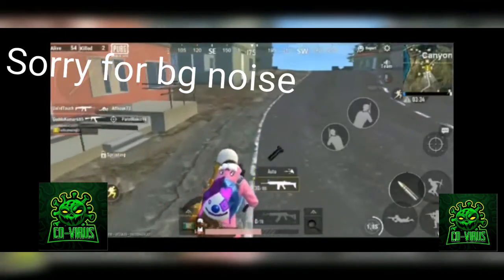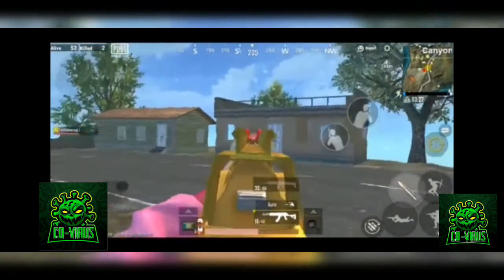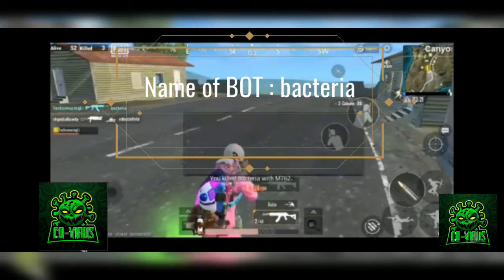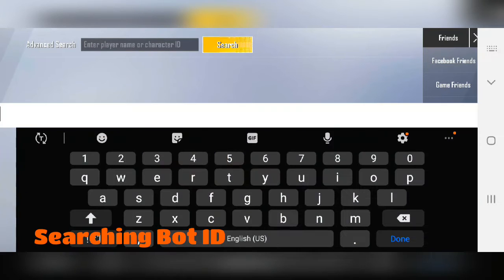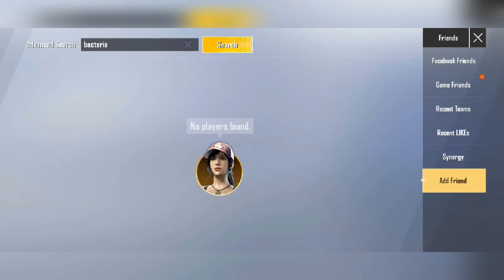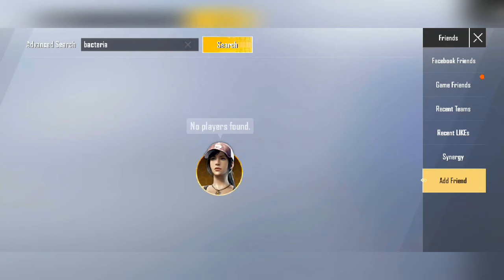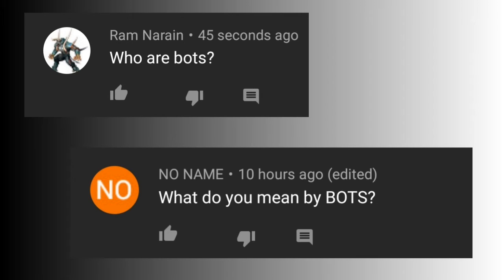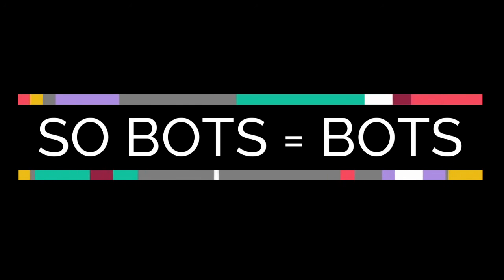Exploring Bot ID in Pubg mobile lite || Seeing bot statics || CORONA VIRUS OFFICIAL GAMER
Hello guys!
In this channel I have try to do a new experiment in pubg. I tried to see bot kd and statics.